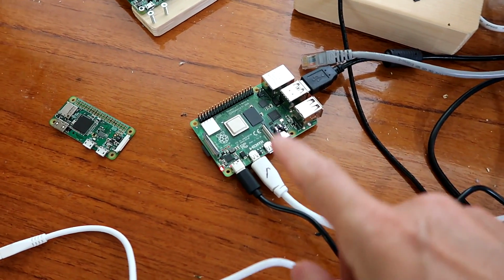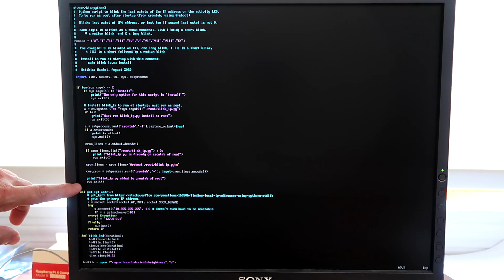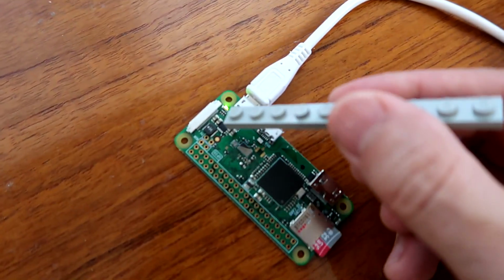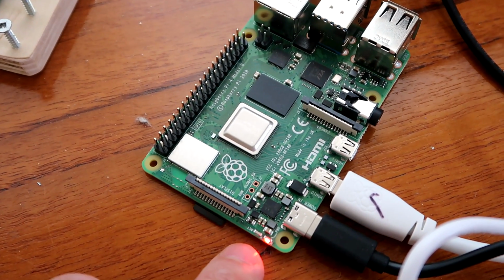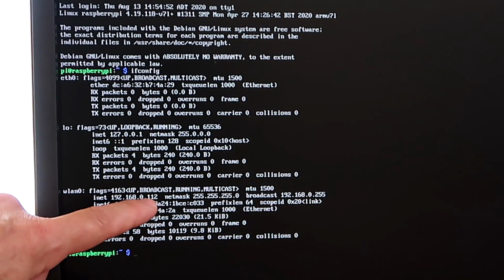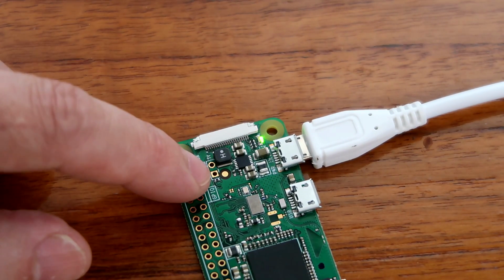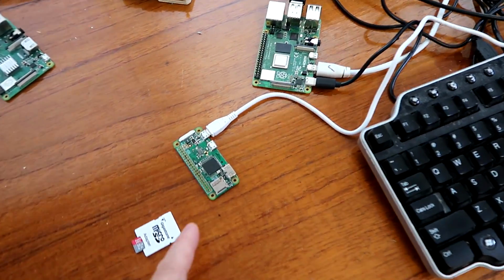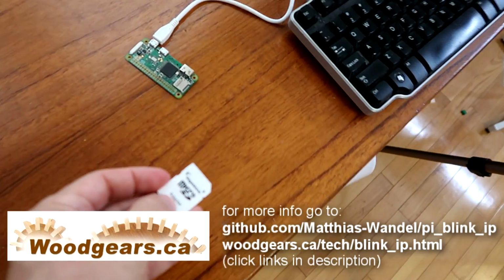Make Raspberry Pi blink its IP address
With headless raspberry Pi, sometimes it's hard to figure out what IP address it was assigned by DHCP.  I wrote a Python script that runs at startup to indicate the assigned IP address by blinking it out on the status LEDs.